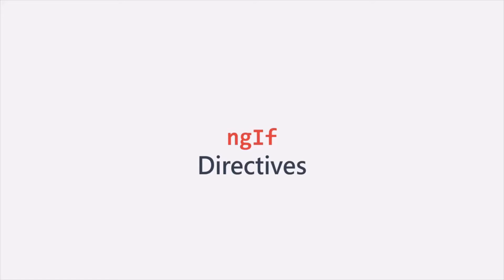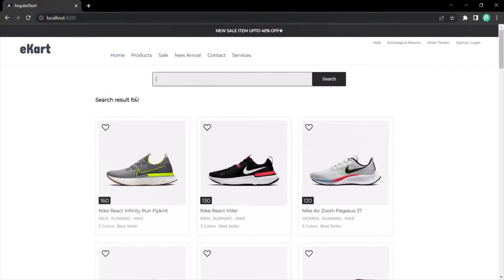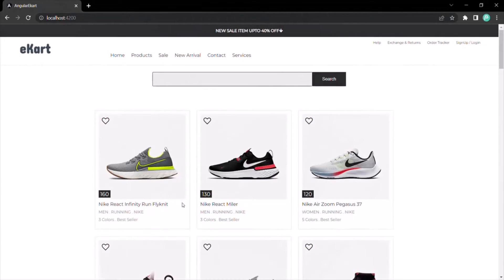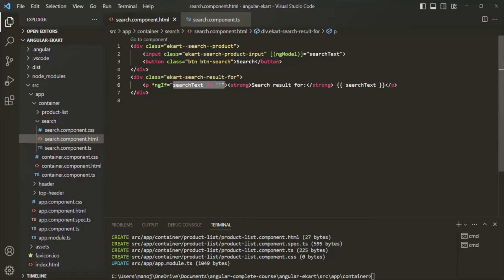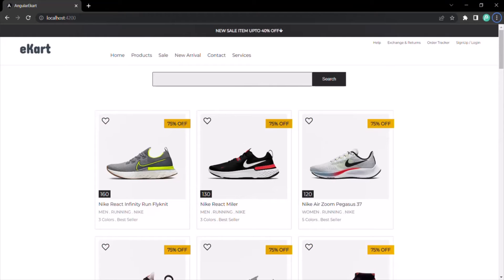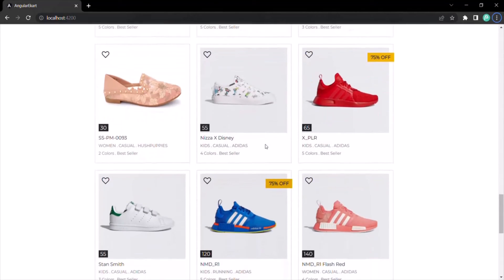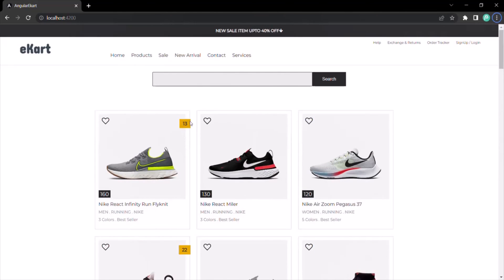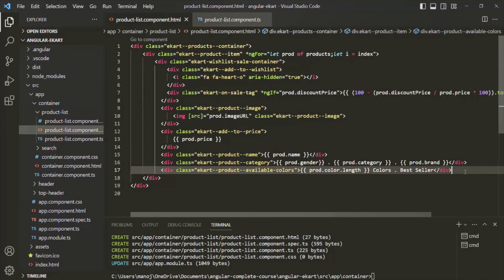#22 ngIf Directive | Angular Components & Directives | A Complete Angular Course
In this lecture, let's learn about another built-in structural directive in Angular called ngIf directive. We use ngIf directive to to add or remove an element from the DOM based on a given condition. Let's learn about ngIf directive with some examples.